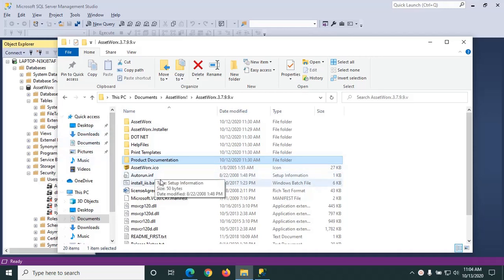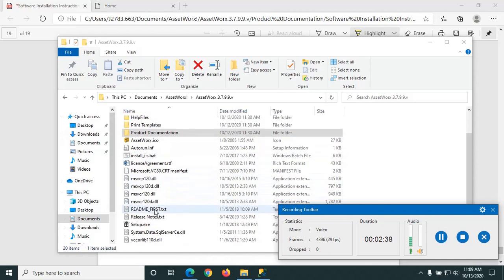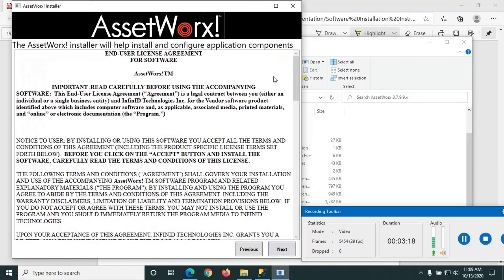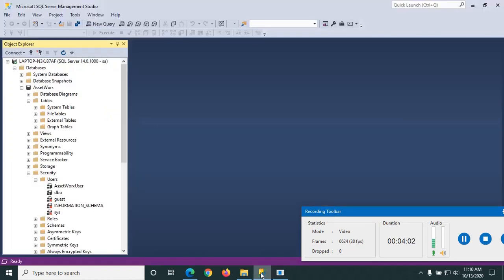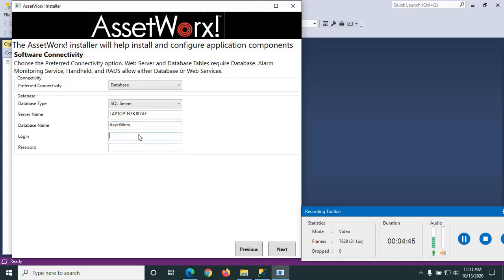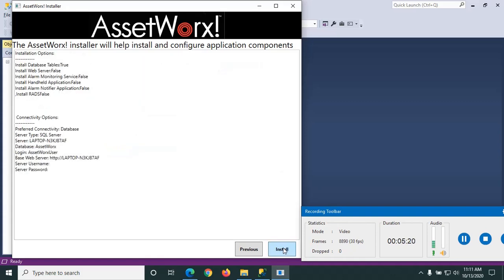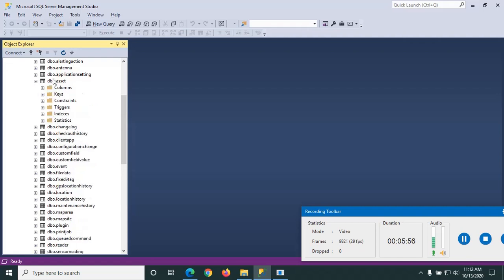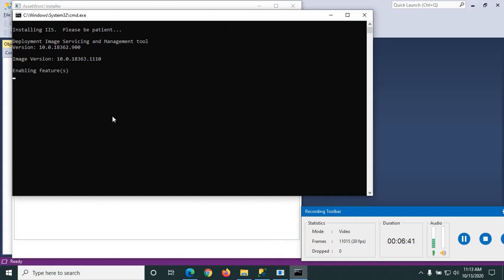AssetWorx Demo: Installing AssetWorx